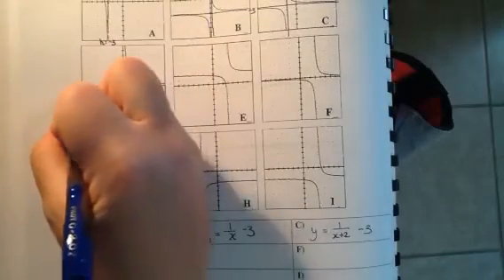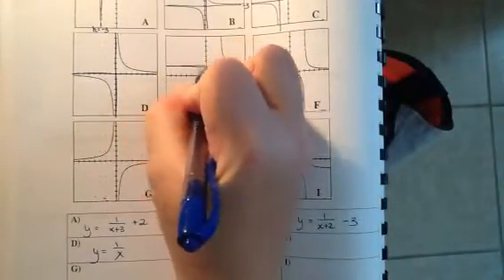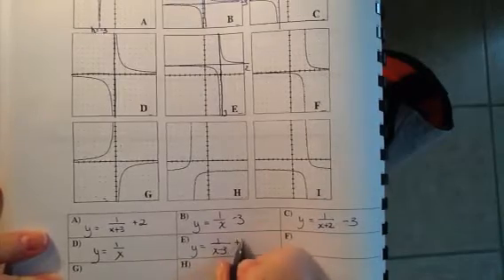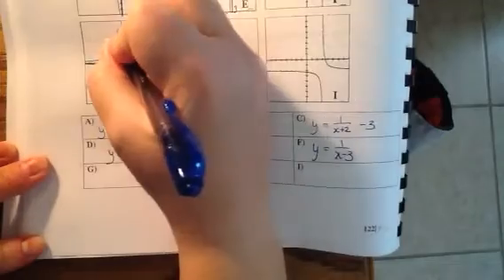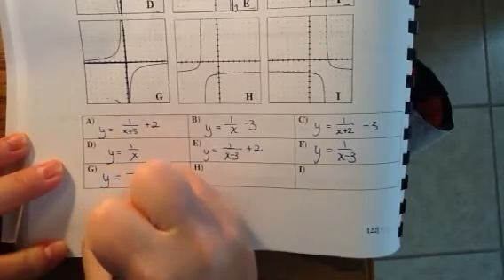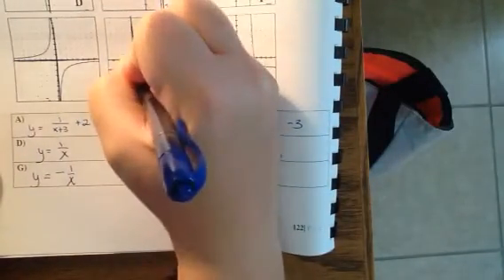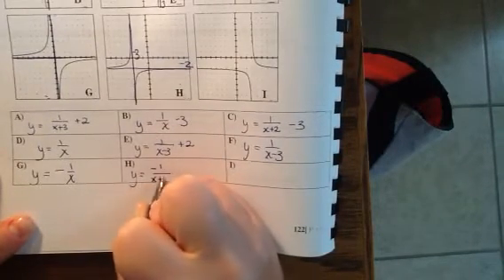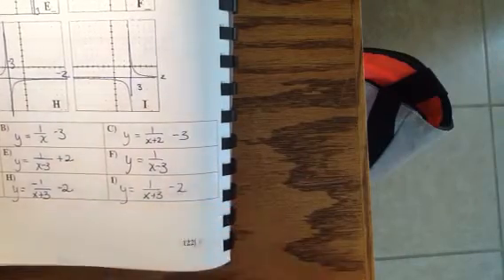Review of rational function transformations (page 122)